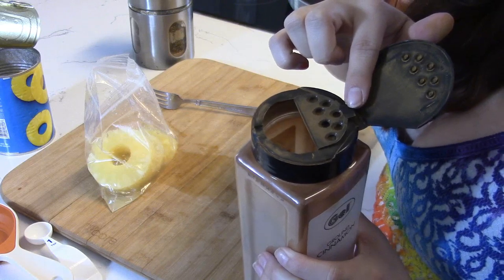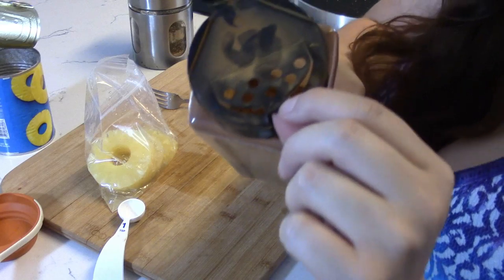Sweet, Grilled Pineapple in 15 minutes! (Perfect for BBQs)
HOMAIGAH THIS TURNED OUT SO GOOOOOD.. This yummy treat would make a great side dish (or even dessert!) at your next BBQ. It's definitely something everyone can enjoy.

ALSO. Thank you Grocery Outlet for selling a grill pan.